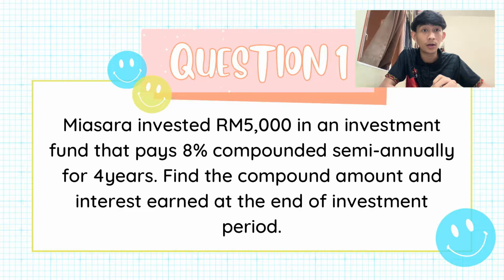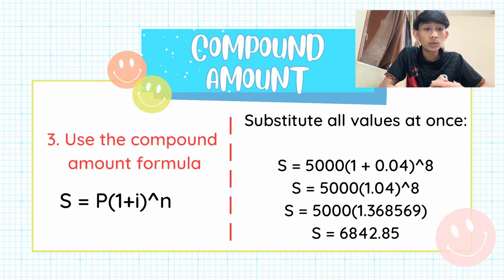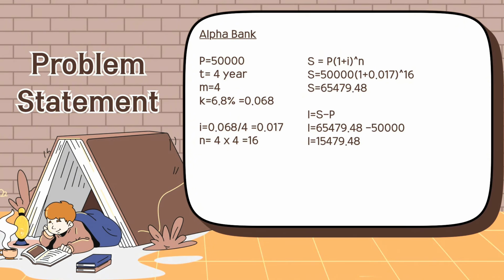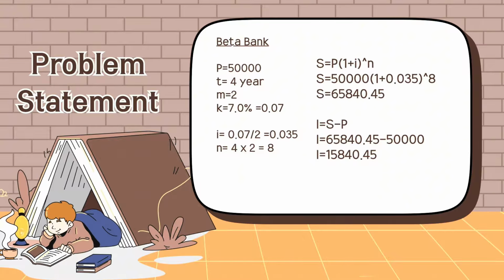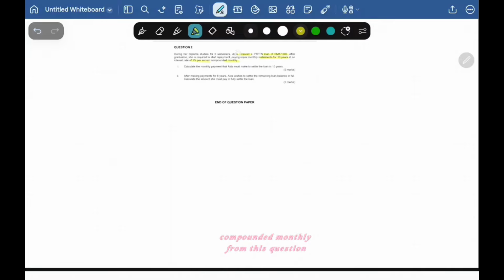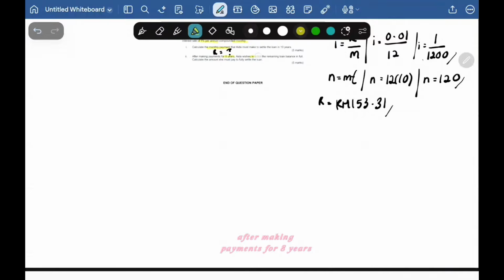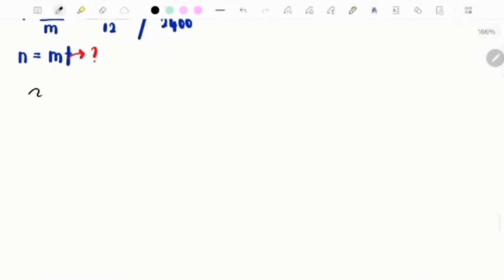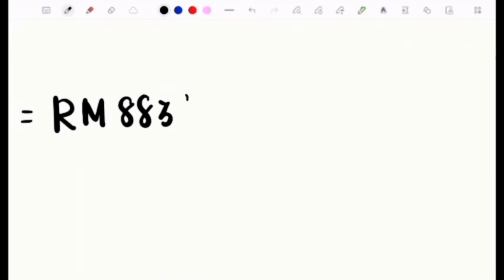GROUP 1_J4BA1171G_SET 1